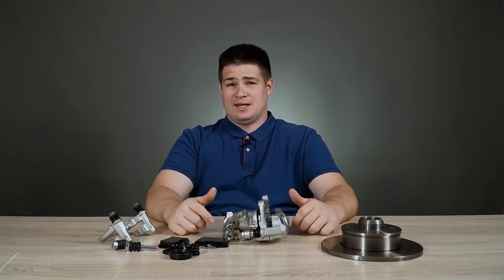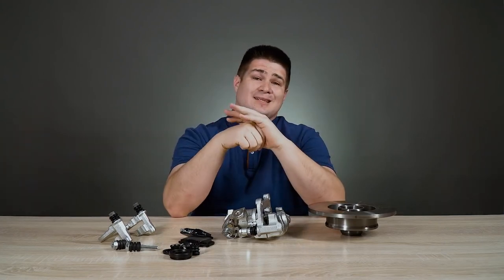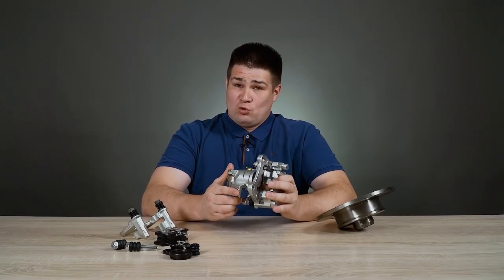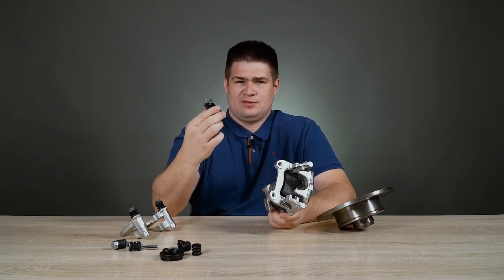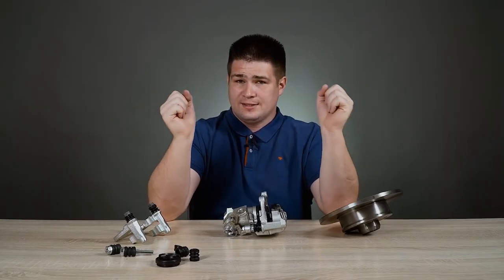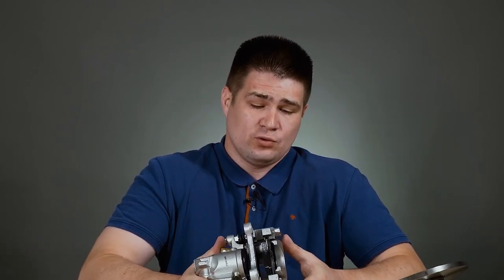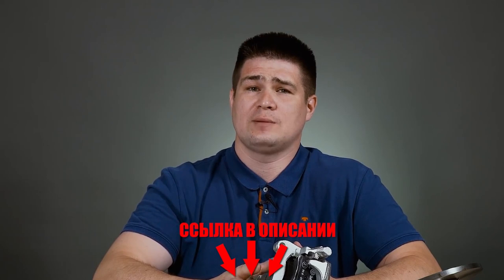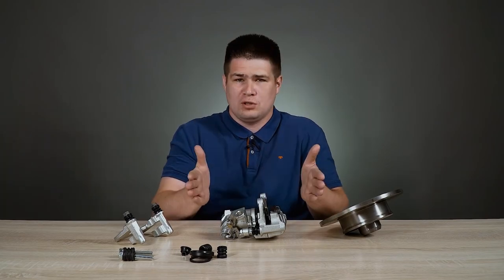How Disc Brakes Caliper Works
All about the brake caliper of disc brakes. What are the brake calipers and what are their differences and how they work. How the brake caliper works and what can fail in it. All about the elements of the brake caliper in one video!

How does the disc brake system work in your car? The brake system works based on frictional forces. The brake pads squeeze the brake disc, and the car starts to brake. So the brake caliper and presses the brake pads to the disc.

Let's look at the principle of the brake caliper in more detail. To do this, I need to tell you about the parts of the brake mechanism.

There are two types of brake caliper: a movable or floating caliper and a fixed caliper. We will talk in detail about the floating caliper. Why? Because this is the kind of caliper that is installed on all non-sport class production cars. We have an example of a movable brake caliper in our studio.

The movable brake caliper consists of the caliper body itself, the caliper bracket, the brake piston, the guides and, of course, various gaskets and collars.

Brake caliper caliper bracket is rigidly fixed and holds the brake pads. The brake piston and guides are involved in the process of bringing the pads together.

See our video for an example of how a brake caliper works. Let's squeeze and actuate the brake caliper!
What's the difference between a fixed brake caliper and a floating brake caliper? It has no guides, and the brake pistons are responsible for bringing the brake pads together. There can be several pairs of them.

Let's talk about possible brake caliper malfunctions and caliper repair. Stuck caliper, what to do? The caliper itself is quite rare to buy. Usually it is enough to buy a brake caliper repair kit and repair it. Most often fail pistons and guides. Because of wear and tear seals on them gets dirt, sand, brake fluid and it leads to sticking or even jamming. In this case it is necessary to revise or reassemble the brake caliper. What do you need to do? Disassemble the caliper and replace the worn part, seals and grease. In 80% of cases, this repair of the brake caliper is quite enough.

We promised you a question at the end of the video! Watch to the end and participate in the discussion!